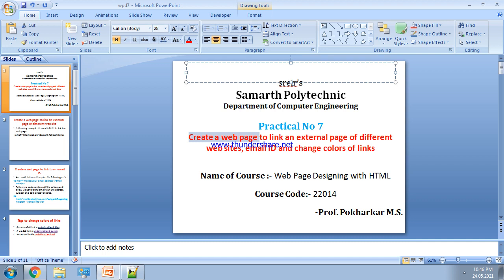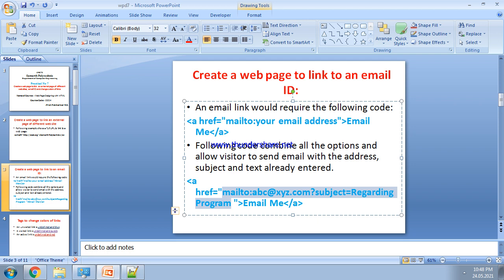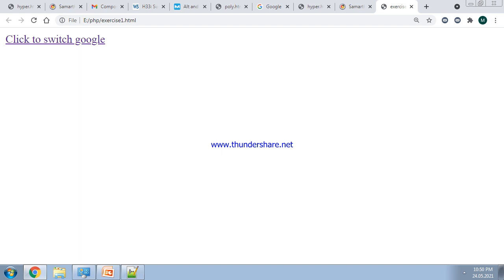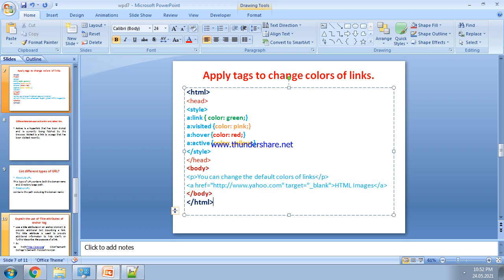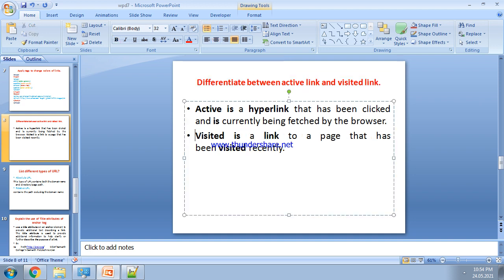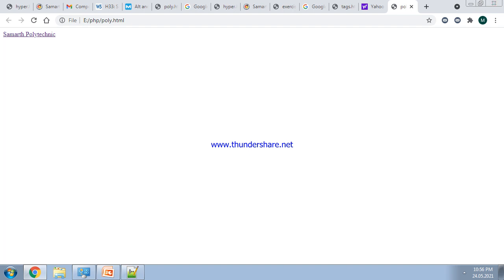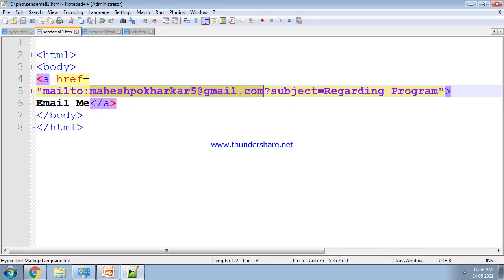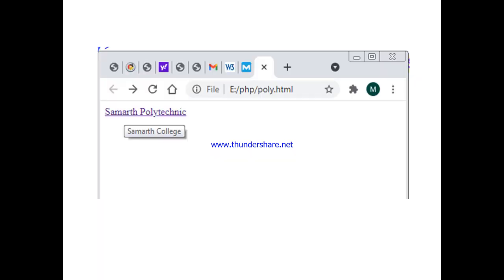Practical No7 | Web page designing using HTML | link an external page | anchor tag colors